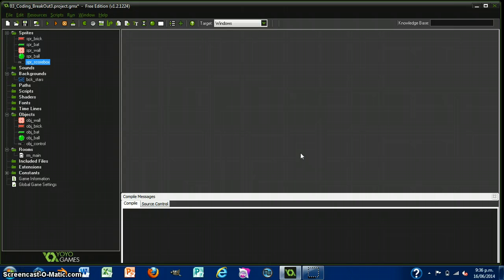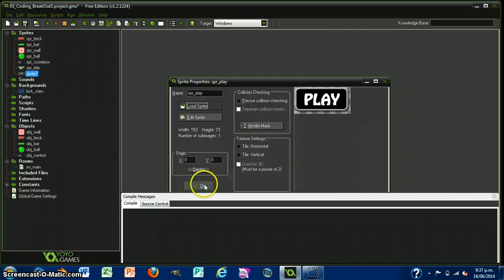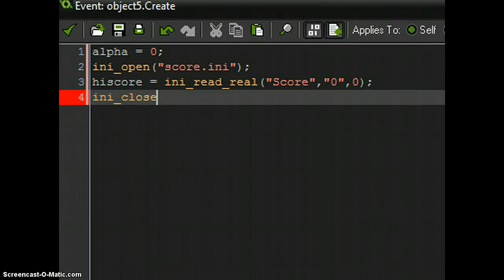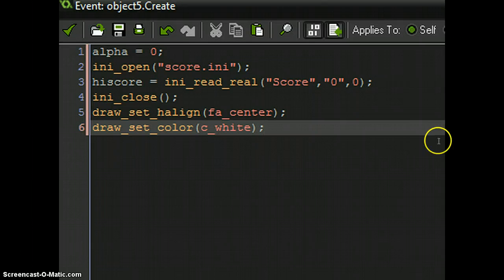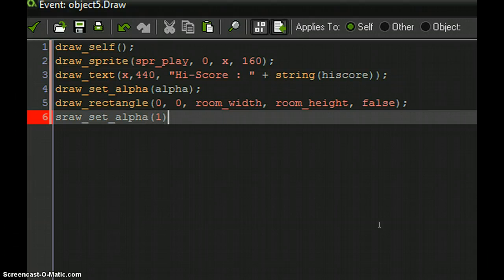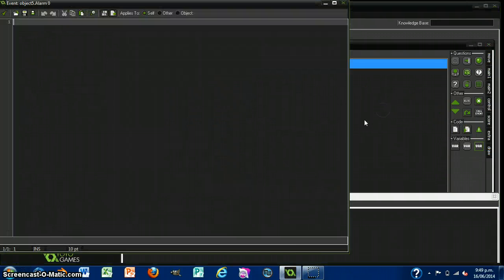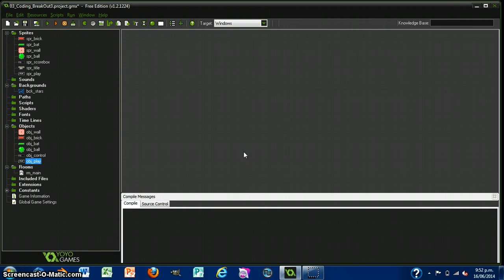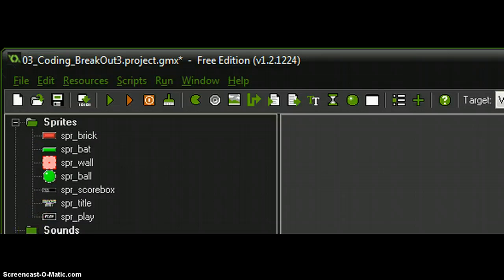4 - BreakOut Game Part 4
Add an introduction and start scripting